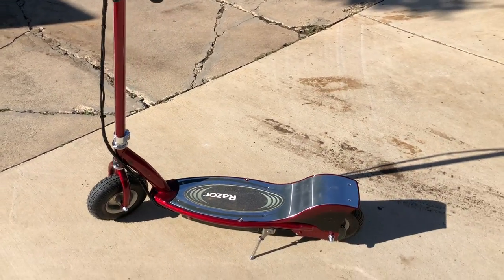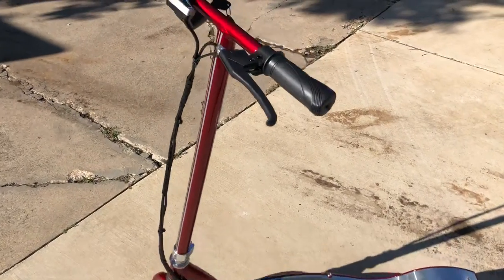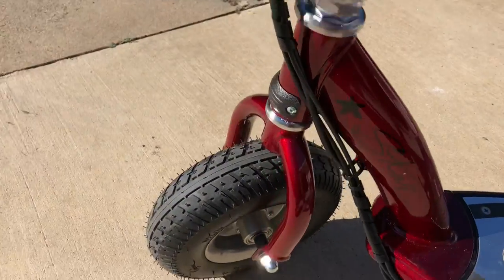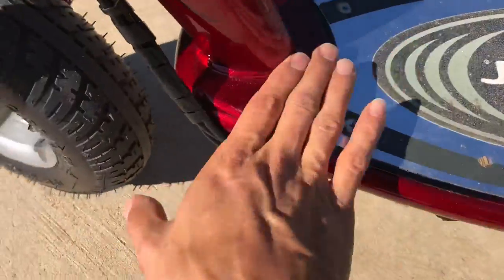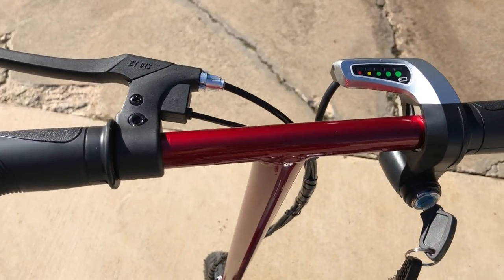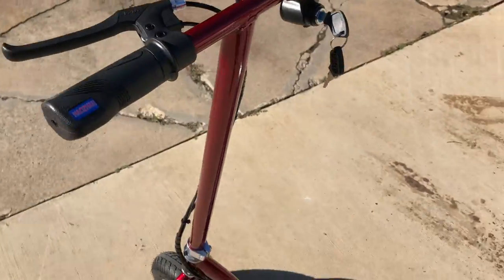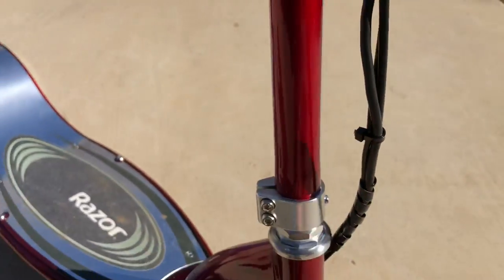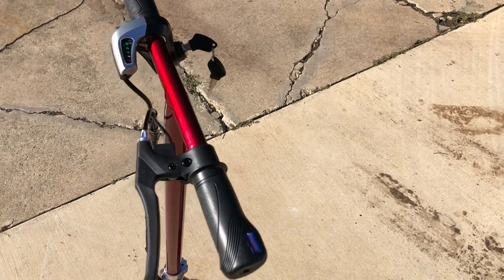Custom Candy Paint On Razor E300 Scooter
Playing around with my daughter... we custom painted her e300 razor scooter with some metal flake and house of color Brandywine candy!!